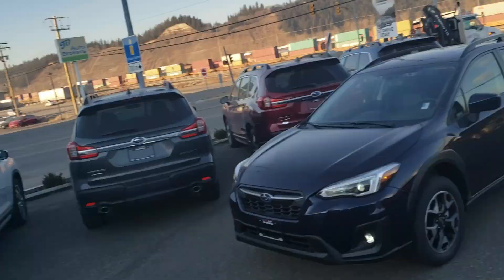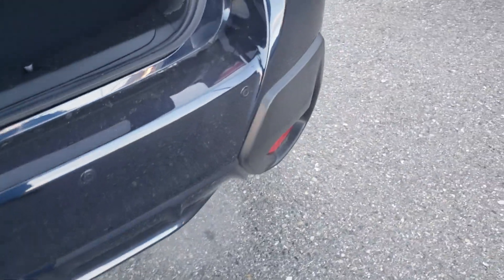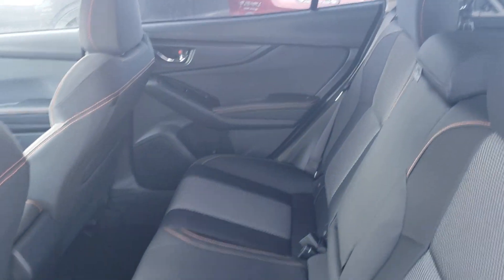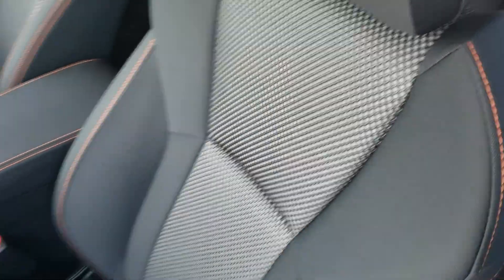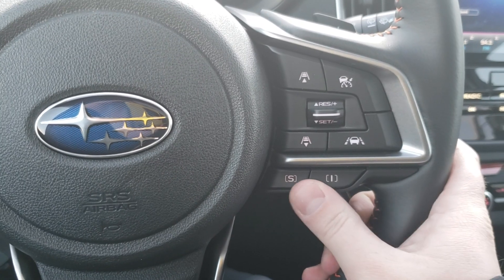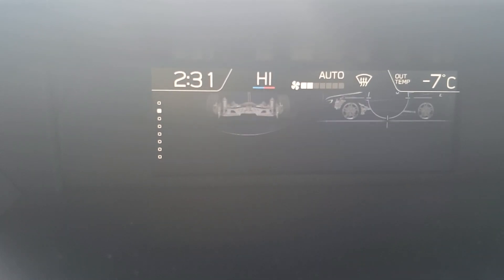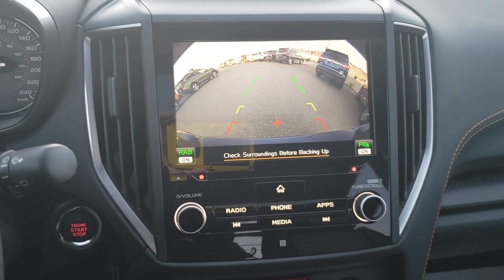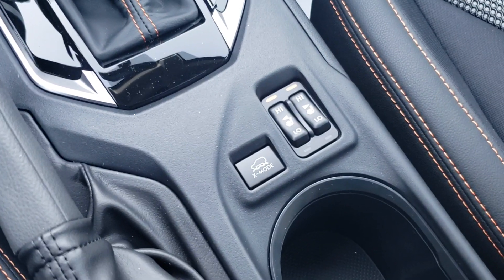2020 Subaru Crosstrek Sport with Eyesight 20CT4515